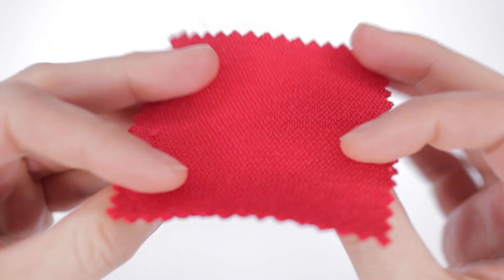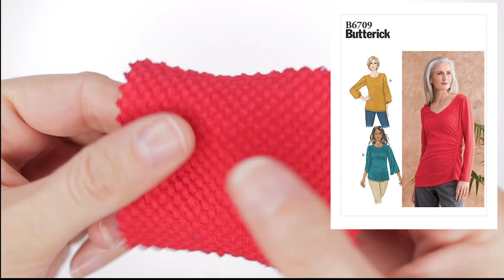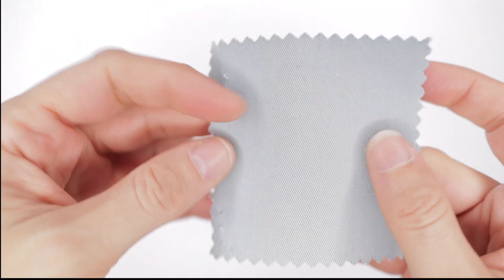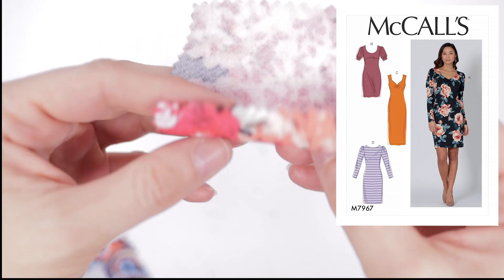Fall Sewing Inspiration ~ Featuring Fabric Mart Julie's Picks ~ November 2019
A review of Fabric Mart Julie's Picks November 2019 Swatch Catalog. Along the way, I will be sharing my sewing patterns picks for some of these swatches. Let's get inspired for some Fall sewing!

I remembered the shorts pattern for the wool tweed. It's the "Iris" pattern from Collette: